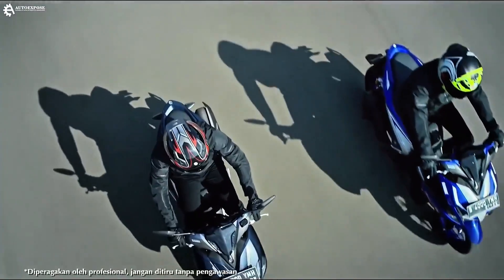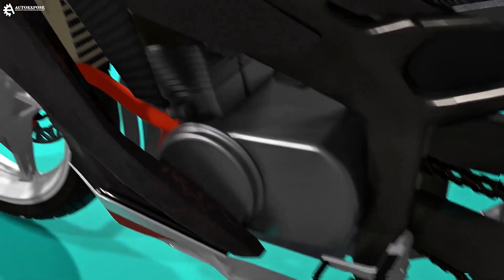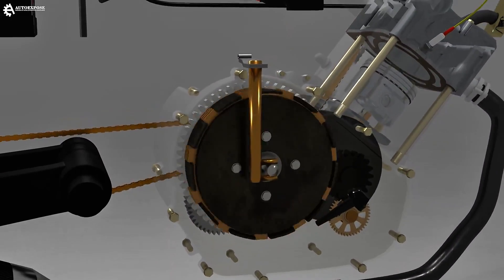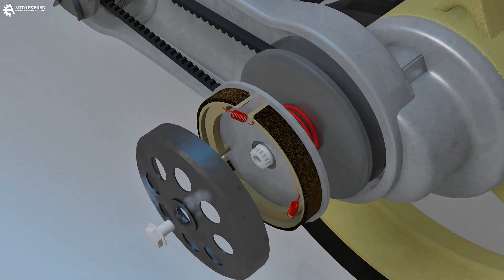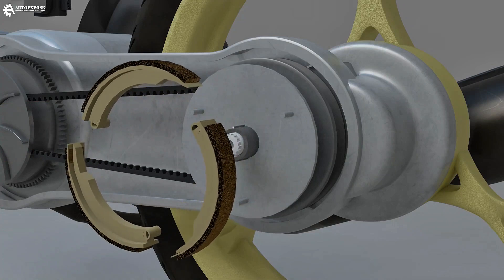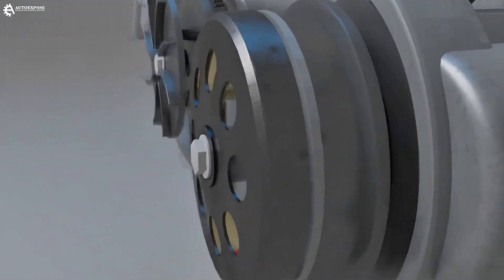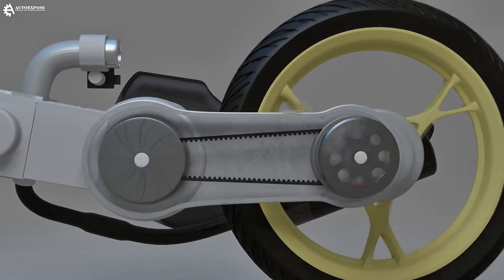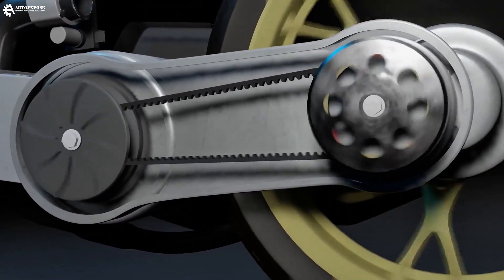How Engine Braking Works In Scooters